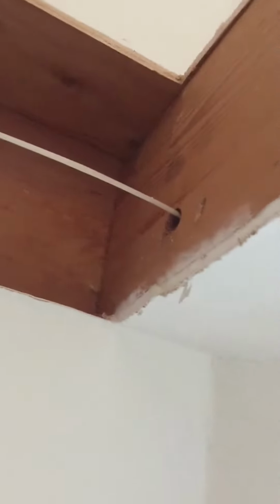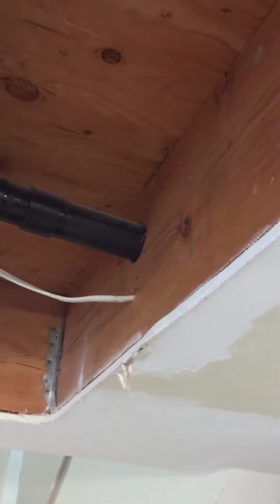Plumbing and electrical issue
Needing Deans help